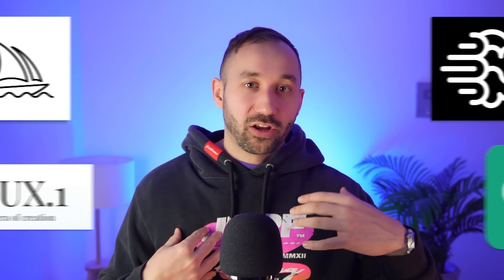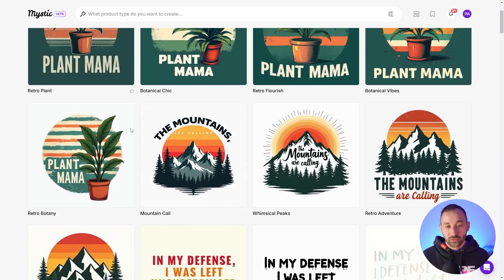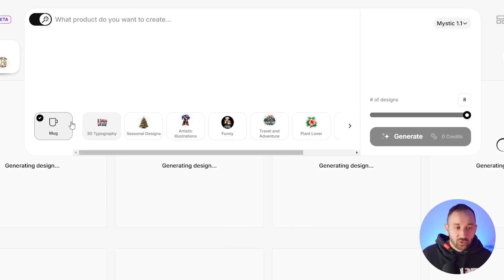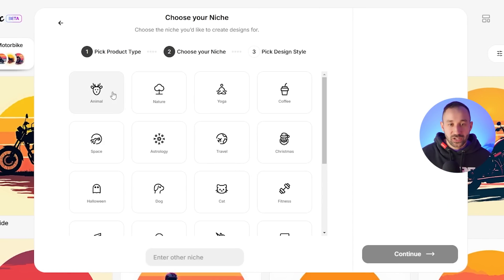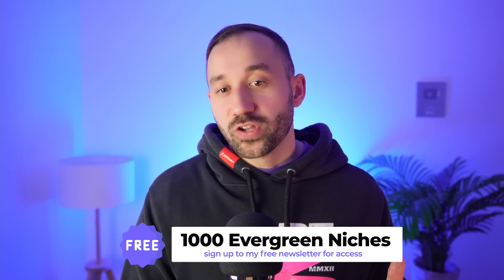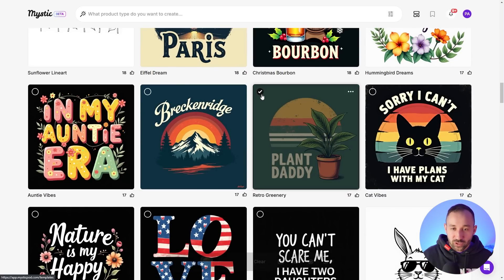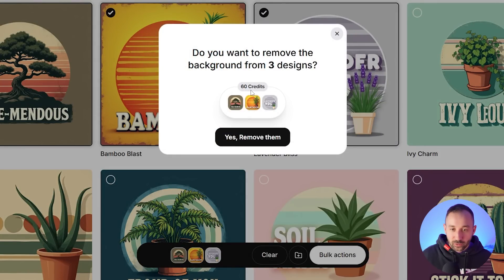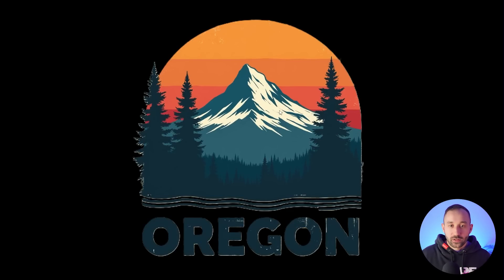🤑BEST A.I. Art Generator for PRINT ON DEMAND?! (Mystic POD Tutorial)